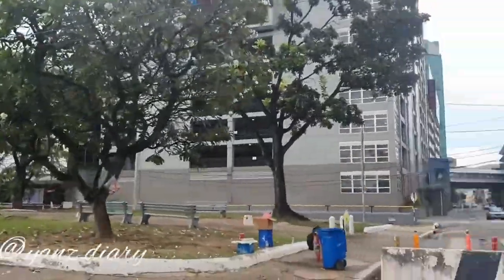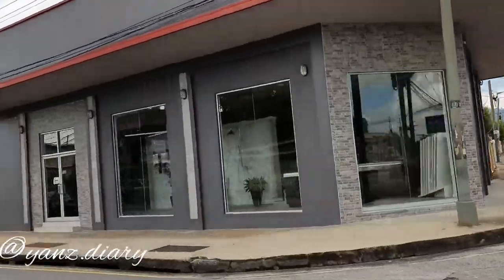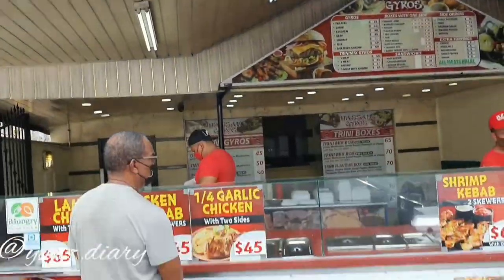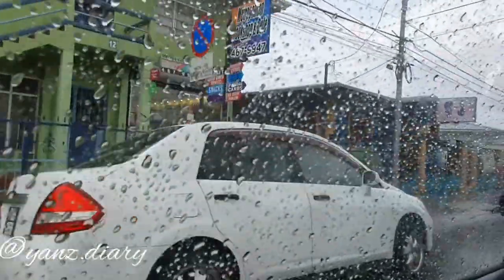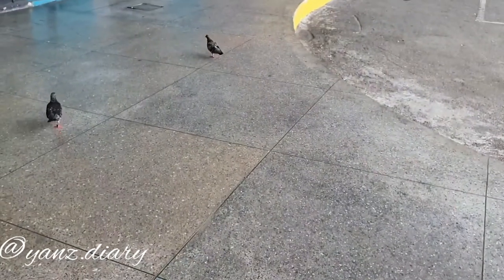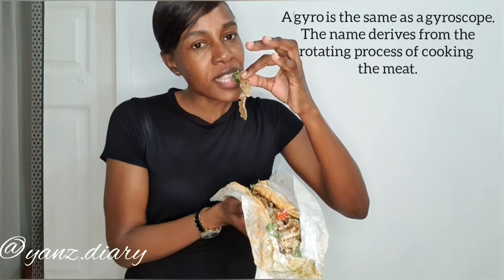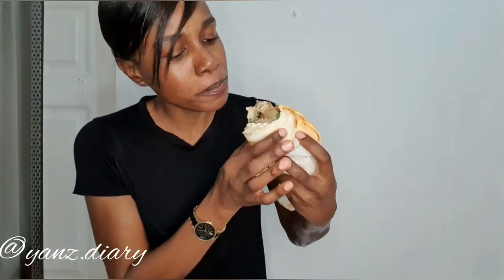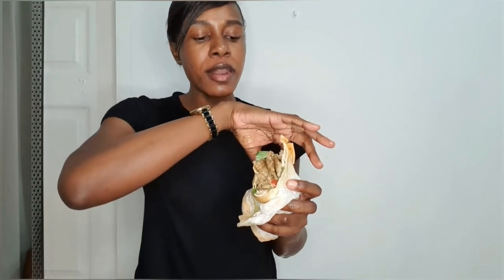Trinidad Street Food | Popular Gyros Spot on The Avenue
Published November 13th, 2021
Hey guys, I went to Port of Spain for a delicious lamb and shrimp gyros from hassangyros on Ariapita Avenue. I hope you enjoy the scenery.

Background music from Nocopyrightedmusic on YouTube.